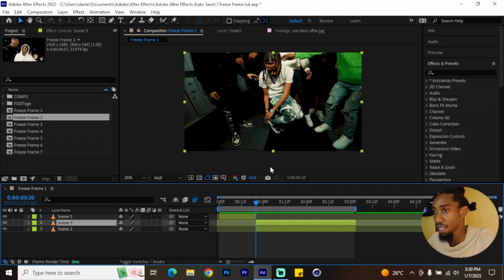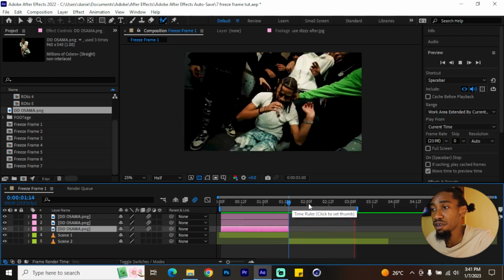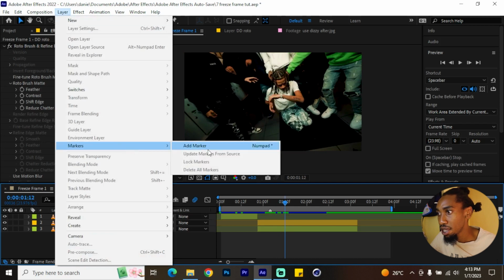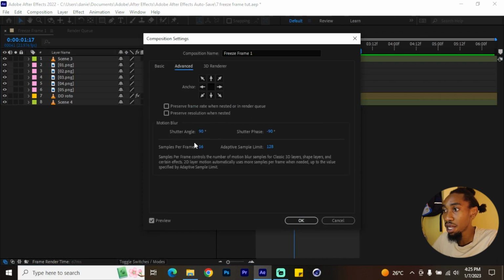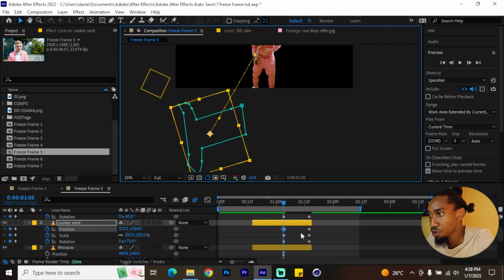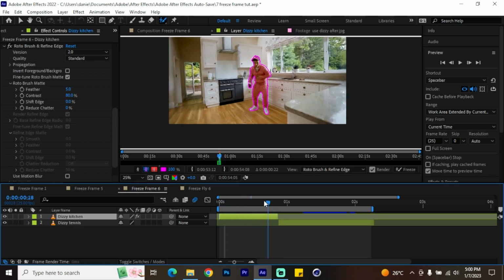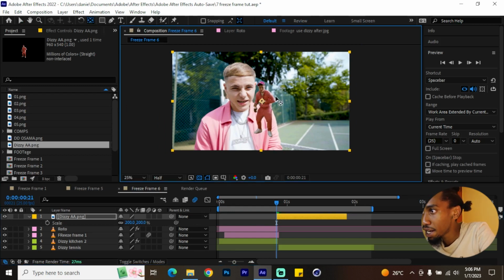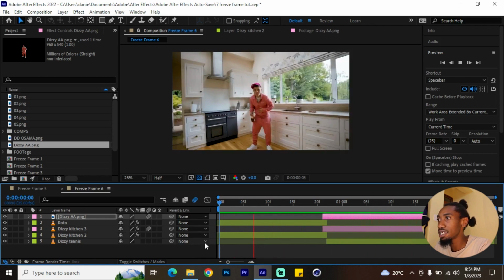7 FREEZE FRAME TRANSITIONS | PRO MASTERCLASS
Happy new year. I'm back like spine! This video details a complete guide to making really smooth /sleek freeze frame transitions for music videos.

TIMESTAMPS
0:00 Intro
0:24 Freeze frame 1
2:52 Freeze frame 2
4:16 Freeze frame 3
6:49 Freeze frame 4
12:16 Freeze frame 5
18:55 Freeze frame 6
23:30 Freeze frame 7
26:49 Outro /Community